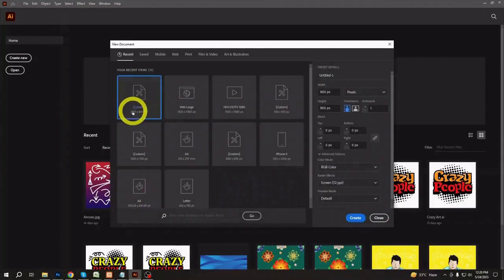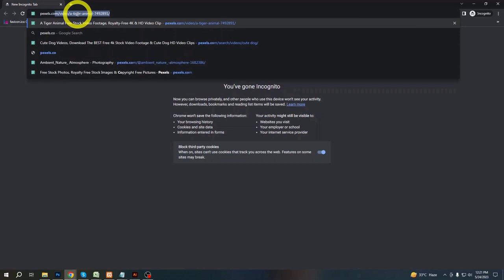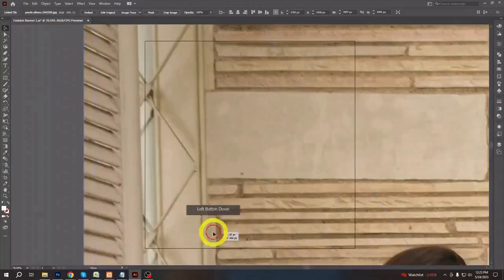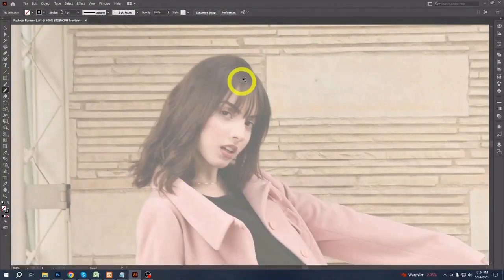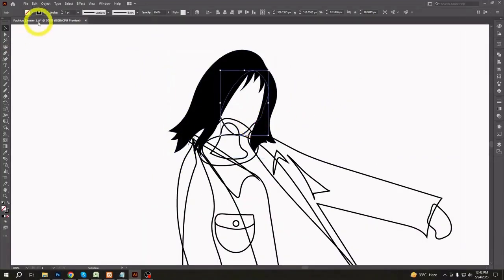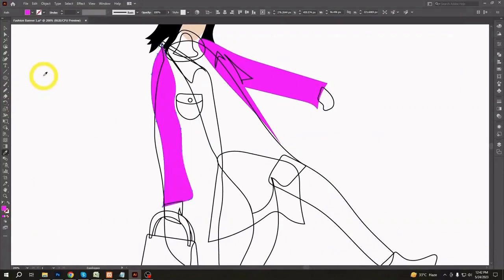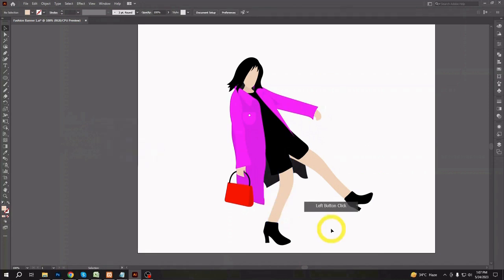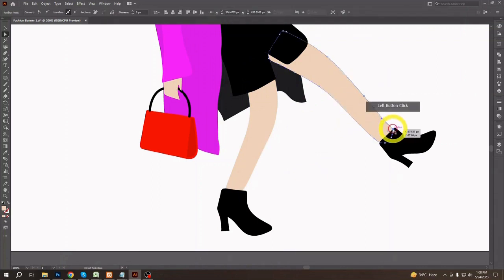Fashion banner, Lady Art, Flat vector character, illustration from scratch | Raster to vector design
Learn Fashion vector banner, flat vector character design illustration from scratch with Adobe Illustrator CC, Adobe Illustration tutorial based on any real image. Image to vector Illustrator tutorial.

Timestamps:
0:00 Reference Image
0:43 Image to vector
4:18 Error Fixing
4:52 Coloring Shapes
8:20 Perfection with shapes
8:52 Fashion banner Design

If you know the basics of Illustrator, or just learned the software but not have a good grip keep watching my channel and learn it more. Believe me at the last it will feel great that you can make your own vector image editing design easily and by scratch.

It is very easy to download vectors and work with it. But making your own vector art with your own desired result takes great joy and learning too. Grow your Illustrator knowledge with this 'Flat human character illustration' tutorials and illustrator tools in very less time. Version cs6. More to come in time and with your support.

8)How to make tshirt mockup 2 | Adobe Photoshop | make your own mockup | Tshirt mockup design tutorial

10) How to make tshirt mockup 3 | Adobe Photoshop | make your own mockup | Tshirt mockup design tutorial

12)How to create a Comic Book Text Effect | Create a Comic Style Logo | Adobe Illustrator tutorial